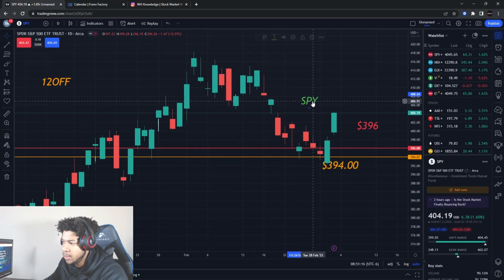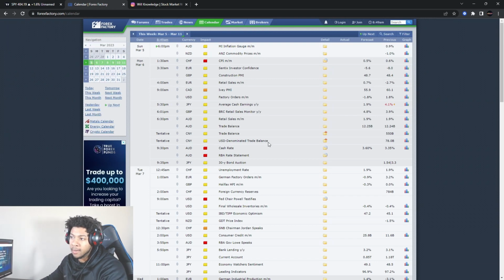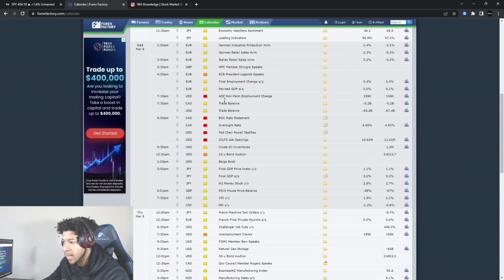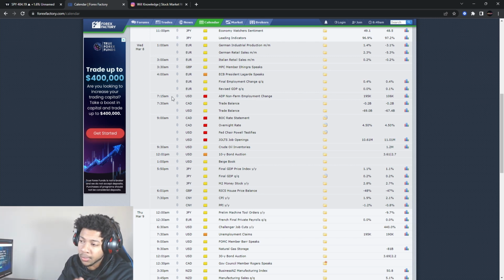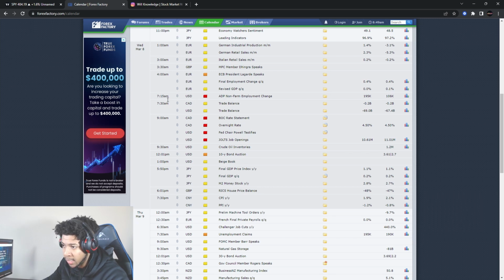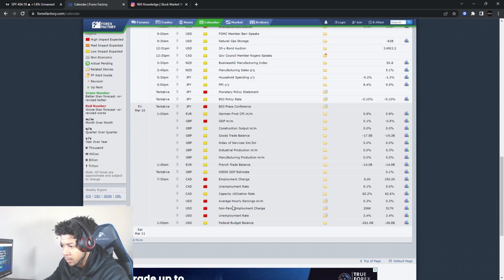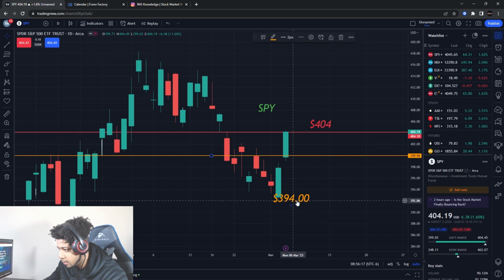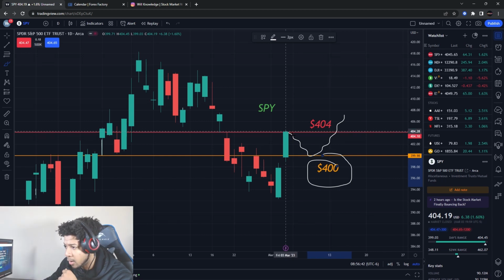WARNING! INSANE BIG NEWS WITHIN 48 HOURS!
✅Support the youtube channel if you enjoy the videos and key levels given everyday in the markets: ✅

New video will be uploaded everyday!